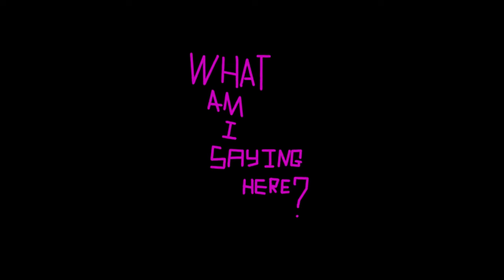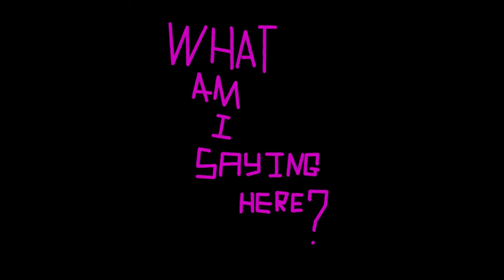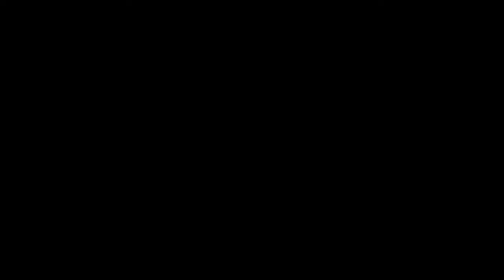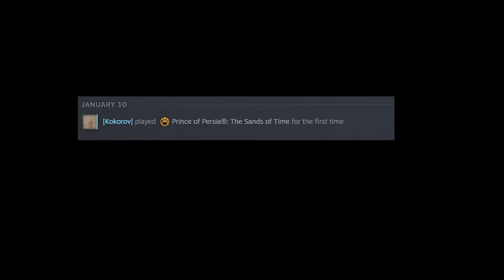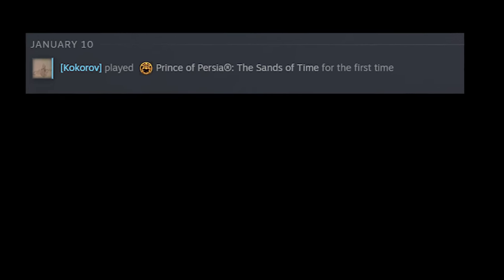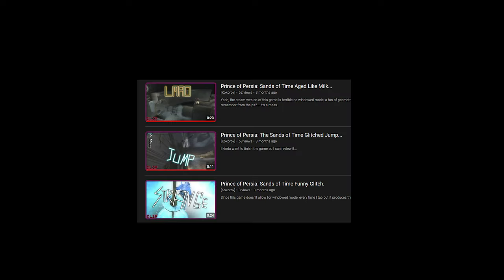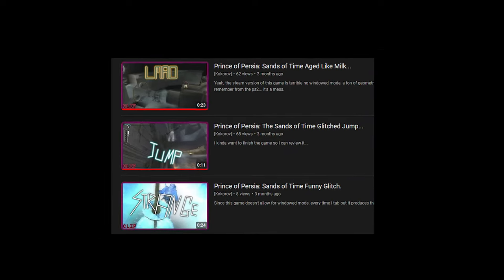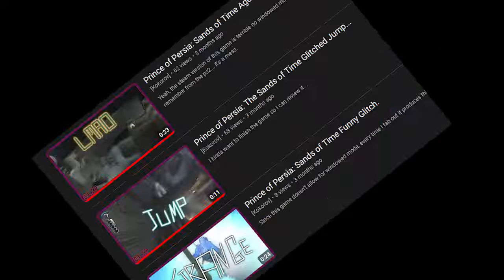I Uninstalled League of Legends and General Update...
I memed in the video but it most of what I said was true, I will play it again when they fix it.